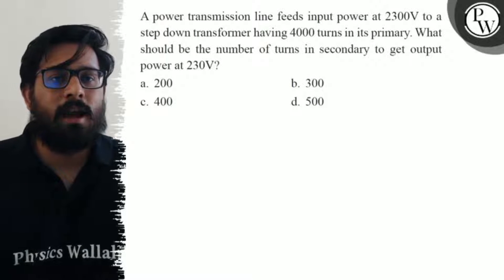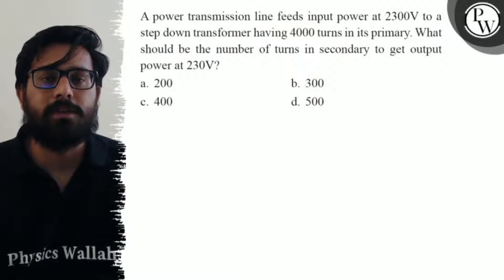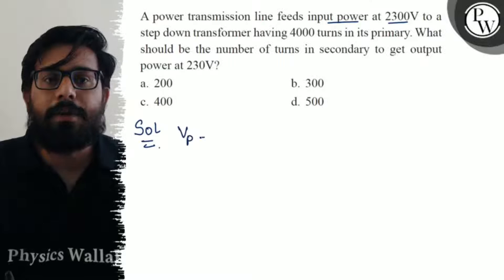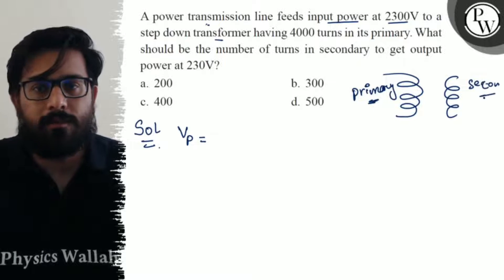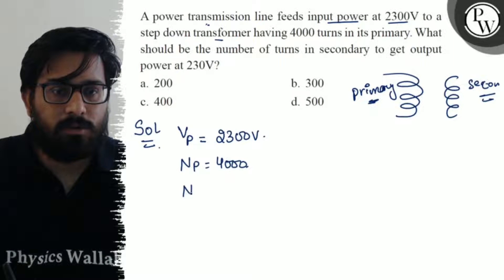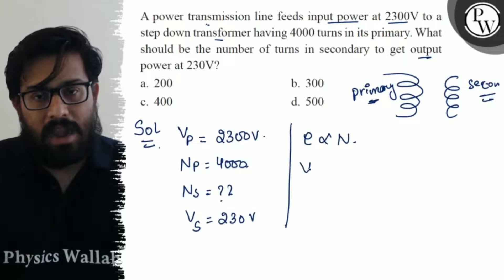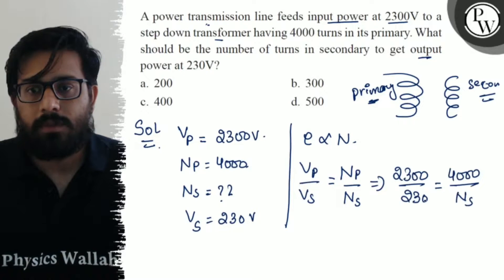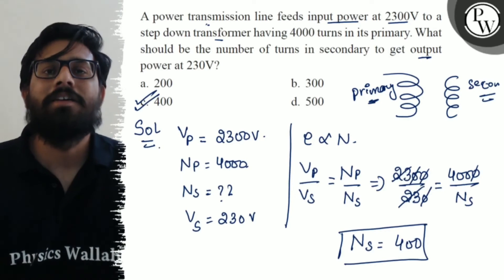A power transmission line feeds input power at 2300 V to a step down transformer having 4000 tur...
A power transmission line feeds input power at 2300  V to a step down transformer having 4000 turns in its primary. What should be the number of turns in secondary to get output power at 230  V ?
a. 200
b. 300
c. 400